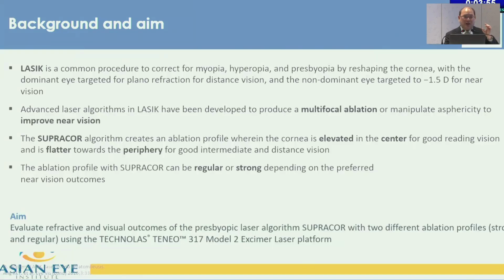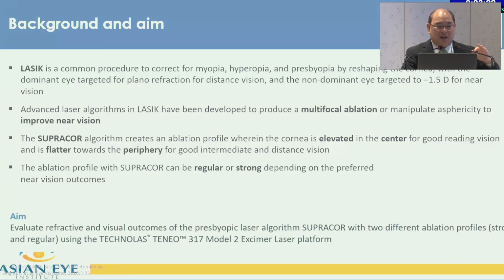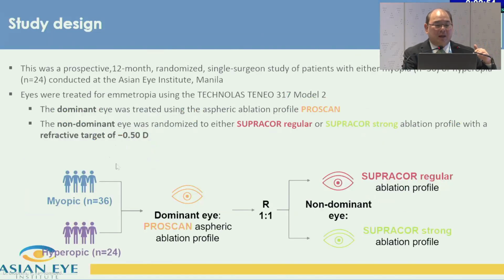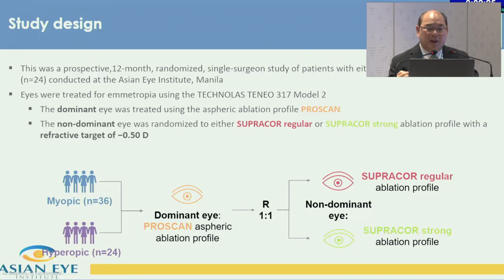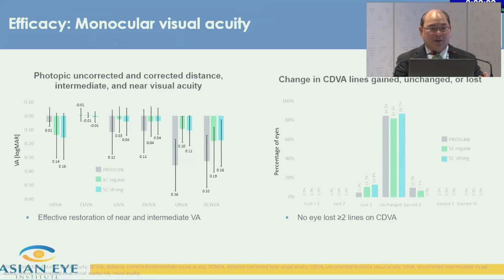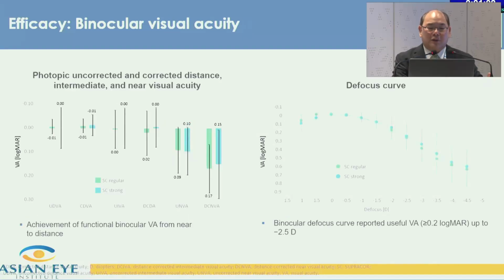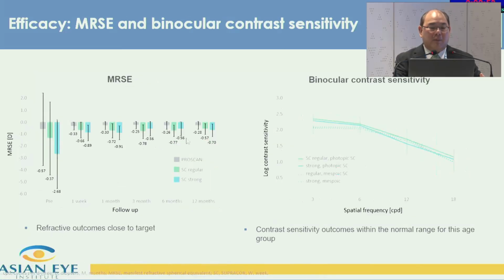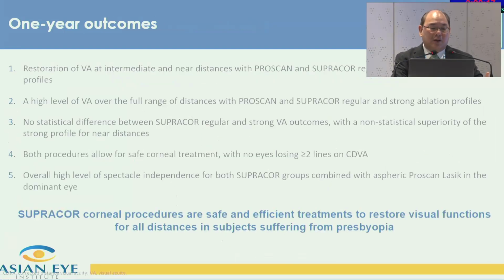AIOS2025 RF Refractive FP3070 Dr Robert ANG One Year Clinical Outcomes of Two Different Ablation